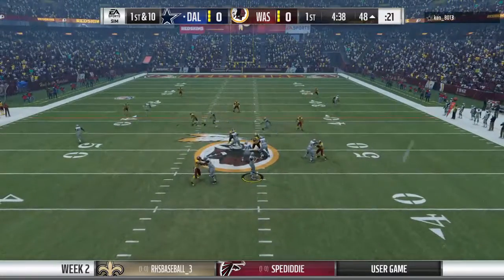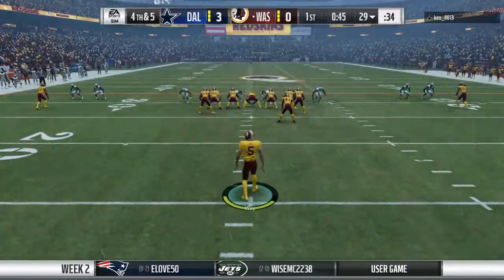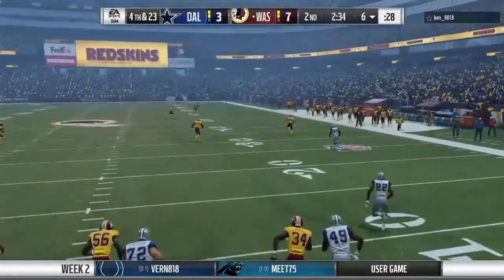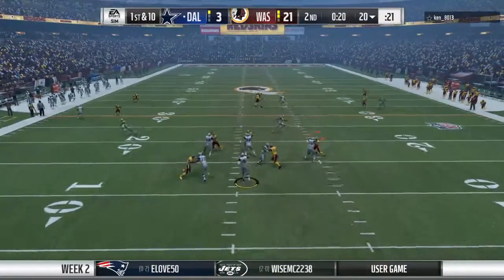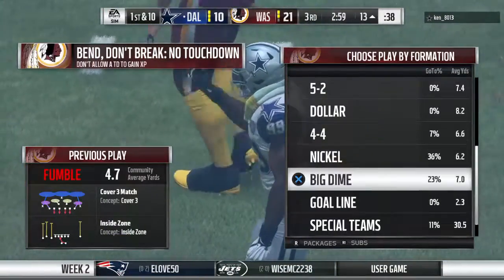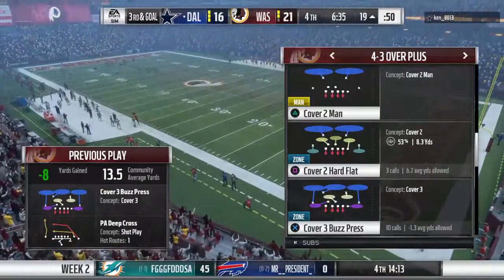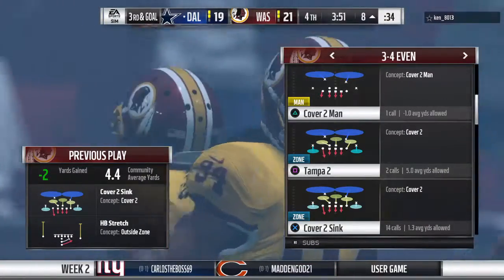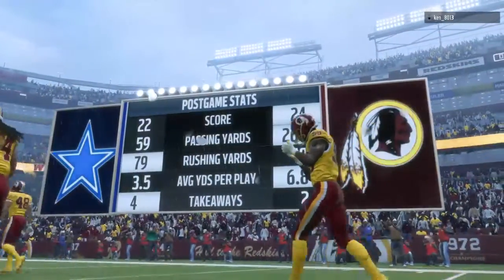Str8BumBashin's Live PS4 Broadcast